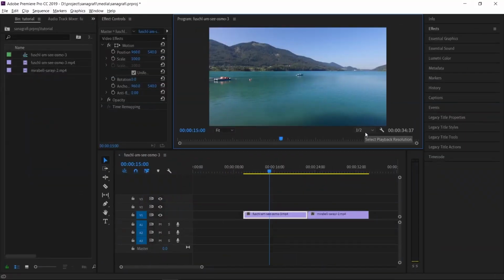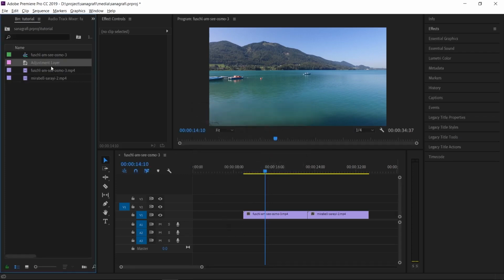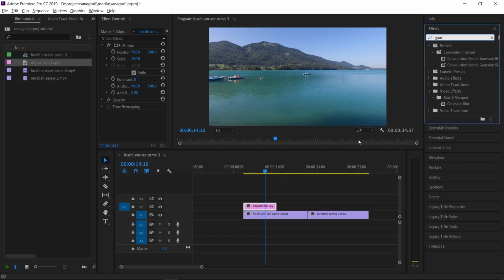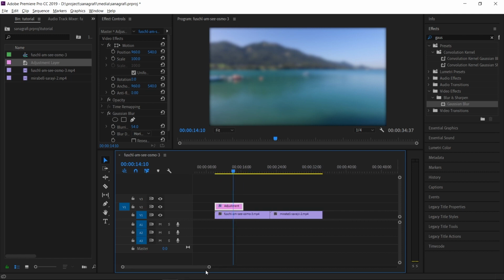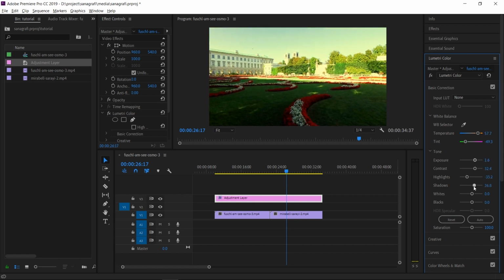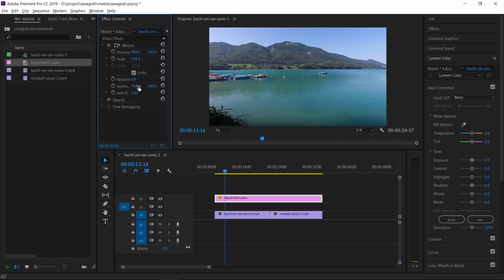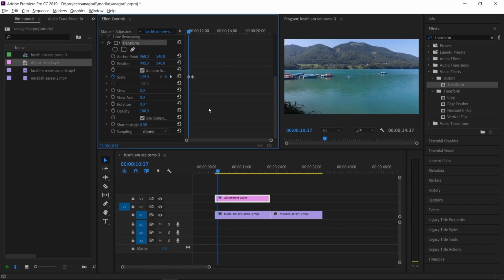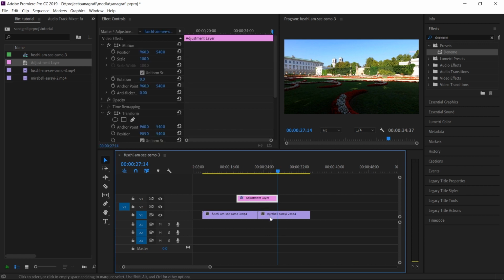What is ADJUSTMENT LAYER? How to Use? Photoshop for Beginners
What is an Adjustment Layer? Instead of applying effects or color settings to clips, you apply them to this layer and all the clips below it are affected. In this video I explain how to use the Adjustment Layer feature to make your work easier.